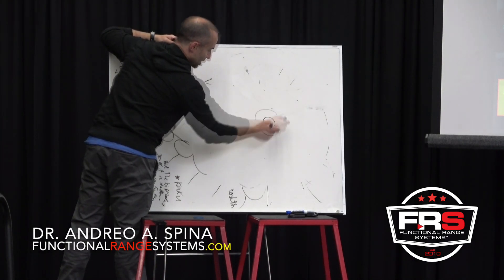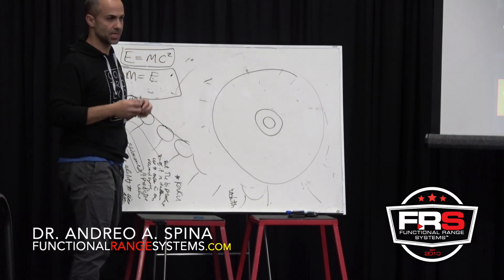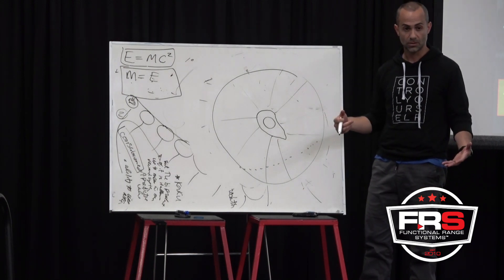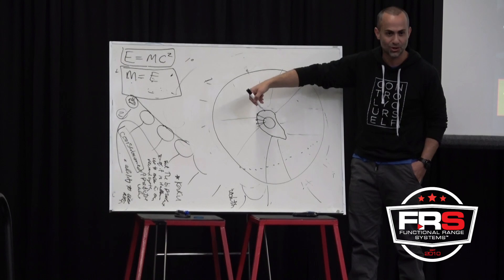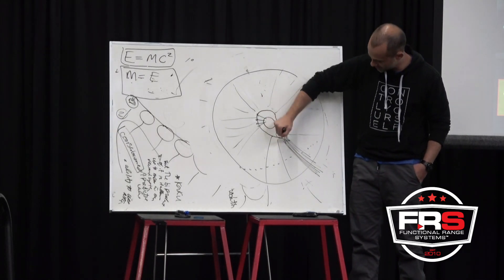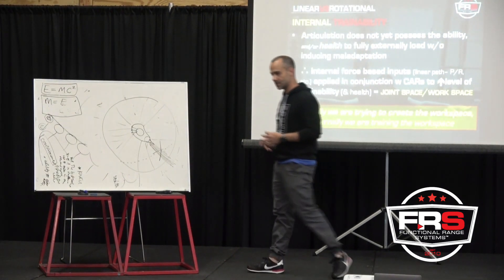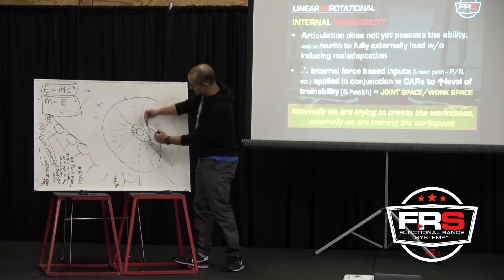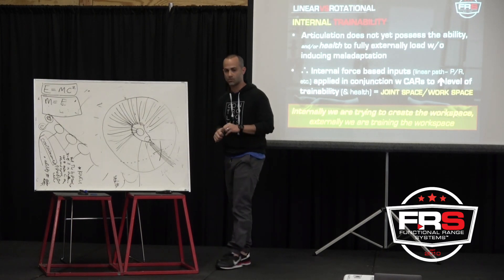Tissue Access and Linear Movement Pathways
FRS Creator Dr. Andreo Spina discussing the "little bang" theory of tissue injury, force dissipation, and force production